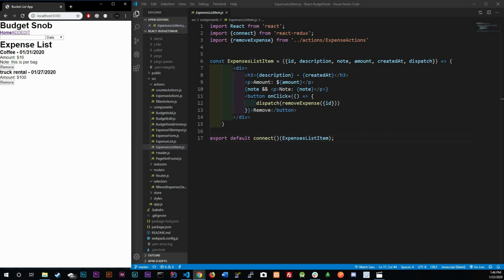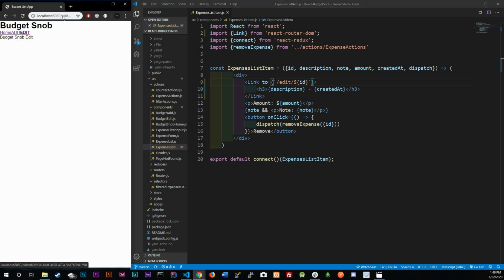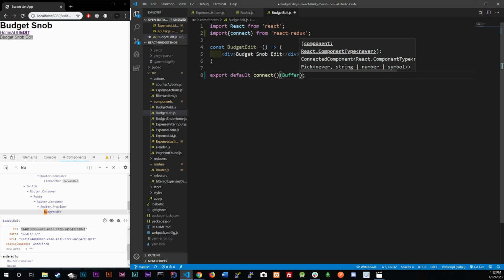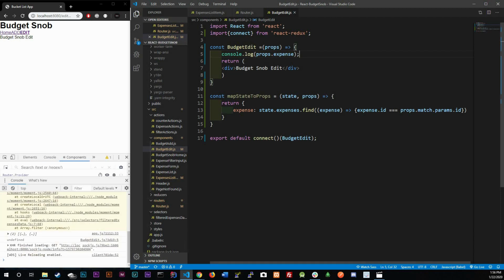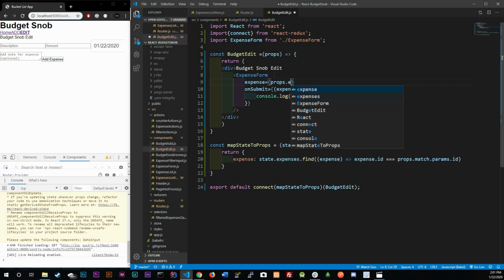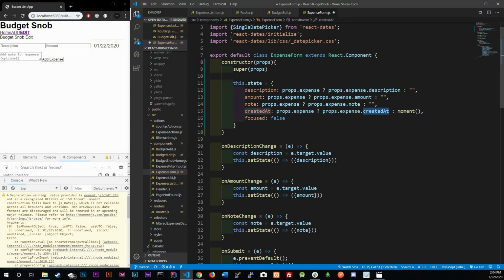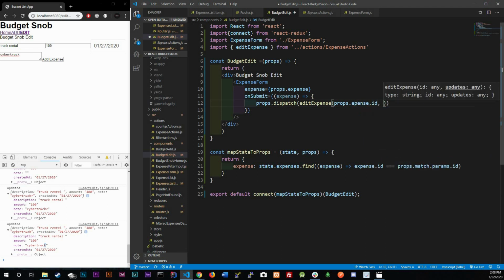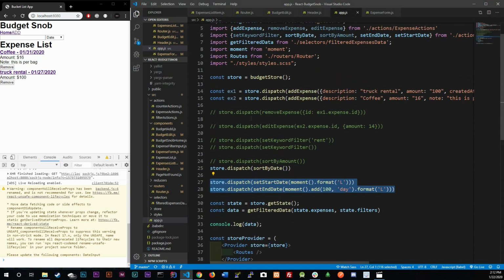React JS - Edit Expense Page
Going to be doing the edit expense page. Since we already have the form component we will be using that component to do our expense page.

GitHub